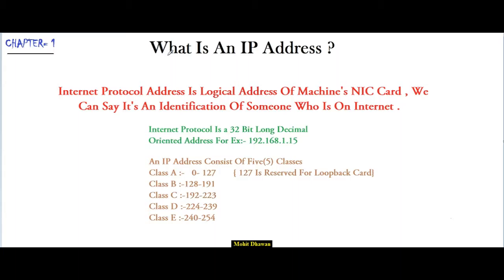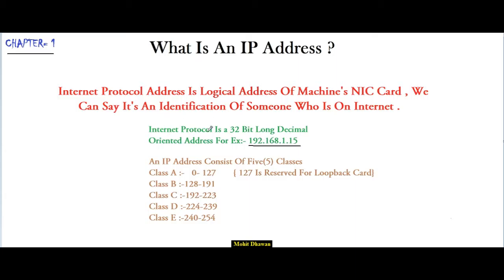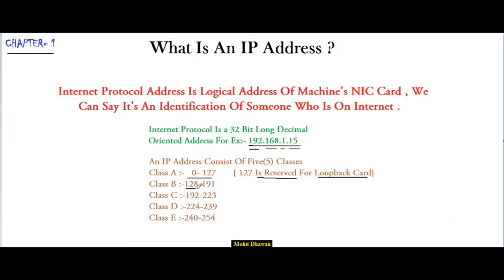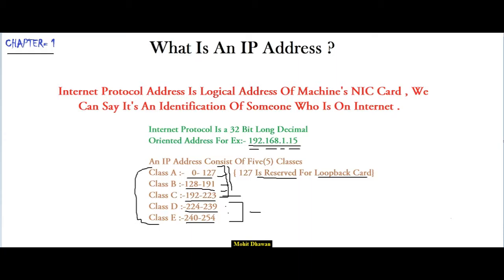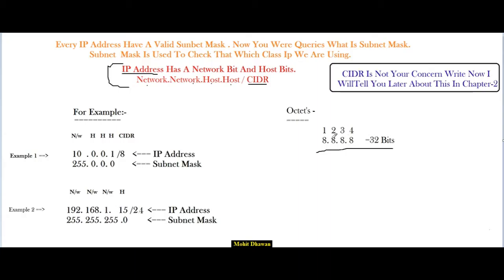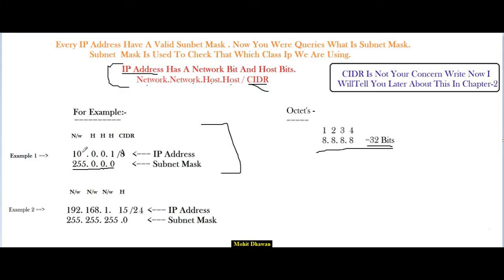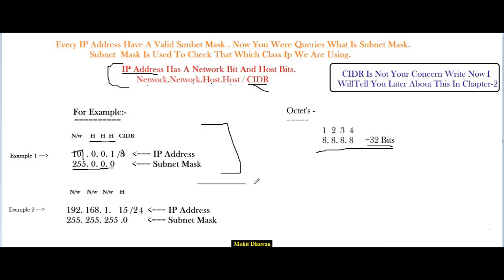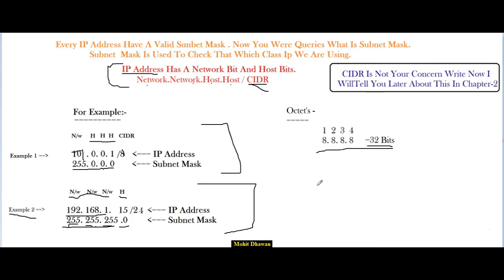IP Address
This Tutorial On IP Address Will Help You Understand Complete IP
Addressing ..